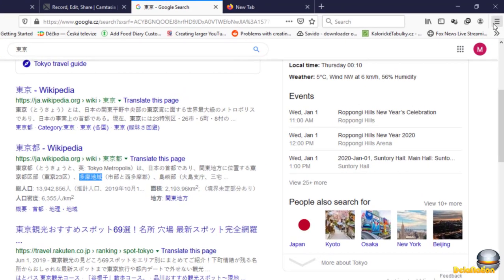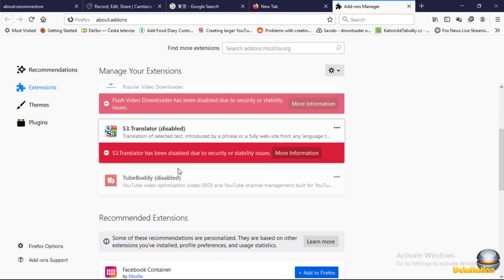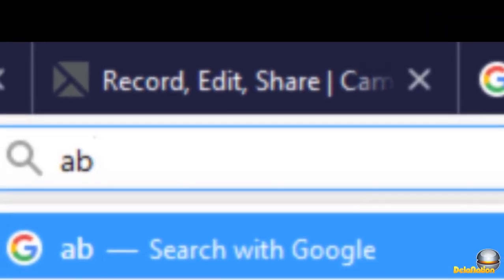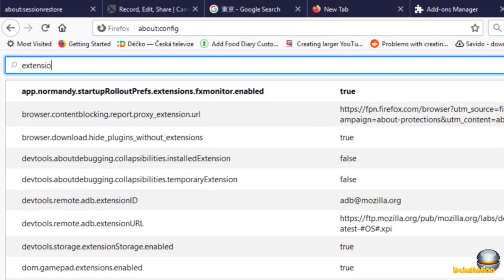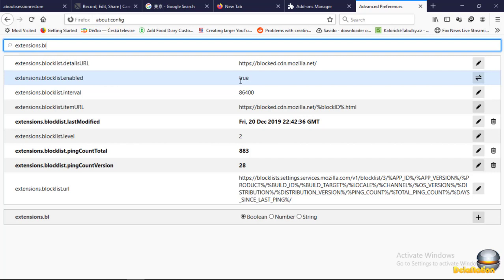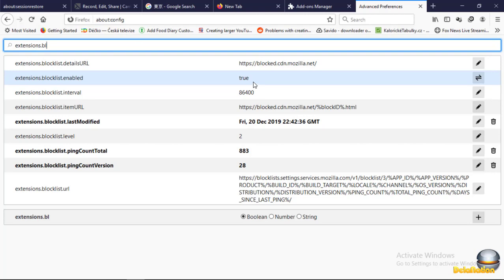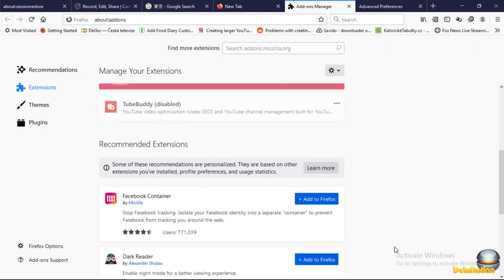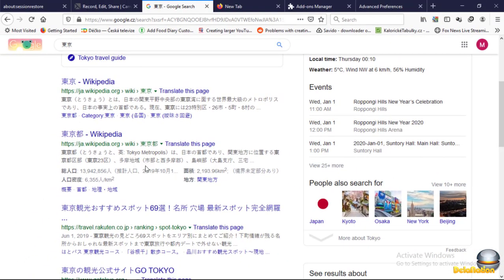S3.Translator disabled on FIREFOX: here is a quick fix or workaound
The Firefox S3.Translator Add-on has been disabled for user data violation by Firefox. I will advice to look for an alternative software. If you still want to use it at your own risque, please follow these steps.
Code : 1)  about:config    2 )extensions.blocklist.enabled